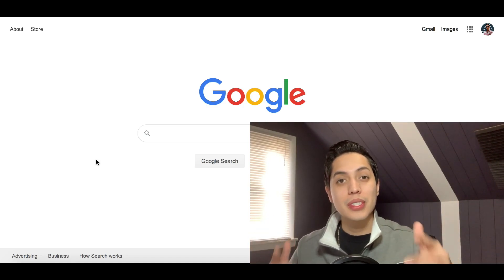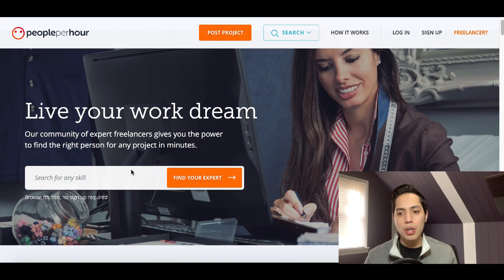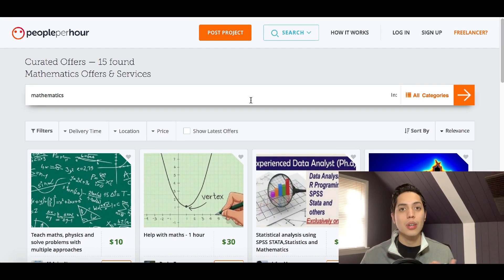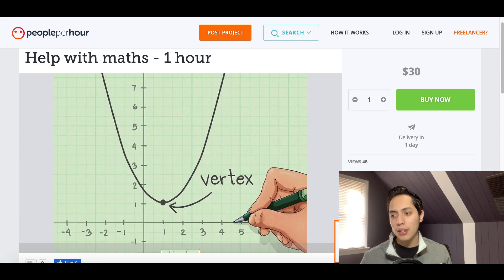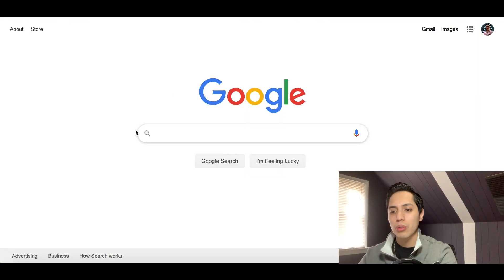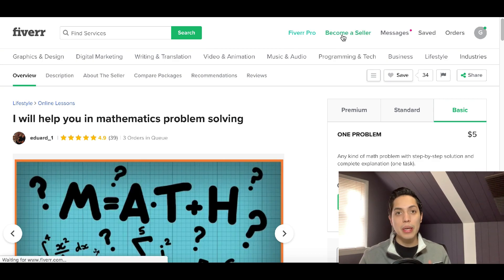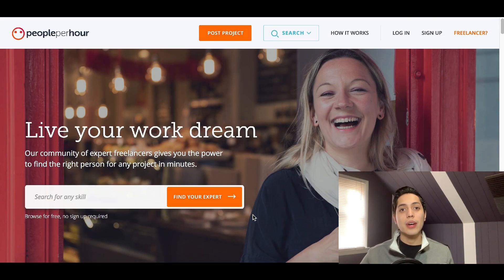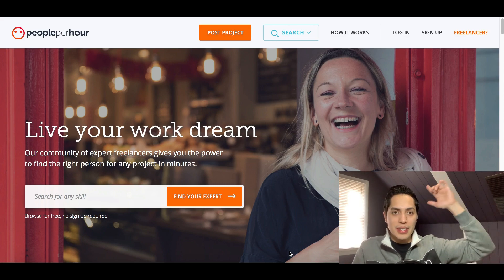$30 Per Hour | Websites to Earn Money by Solving Maths Problems 2020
Do you want to start earning money by solving math problems? It's very simple to do online and in this video I want to show you Websites to Earn Money by Solving Maths Problems, up to $30 per hour!

Hey guys it's JR here! In todays video I share with you Websites to Earn Money by Solving Maths Problems. This is one of the easiest ways to make money online if you like to do math. I am going to show you how you can work from home becoming a freelancer and solving math problems to earn money. It is going to be free and also one of the best way to make money online. Like I mentioned I will show you how to find a freelancer jobs so you can earn money online for solving math problems. You don't need a website or even any additional equipment to learn how to be a freelancer. I will show you how to start fiverr , create your own profile and start taking jobs. What is Fiverr? It is a center for people that want to apply as a freelancer and earn money! Post any job that you can do any you can get hired after you create a profile on their website. Solving math problems is another great way to make money on fiverr. So if you want to make money fast & your looking for one of the best ways to make money online by solving math problems then make sure you check this video out! I will be going over all the info with you in detail.

🔼John Escape🔼

Prosper Project Spiro Kovac Dave Ying Drell Jones